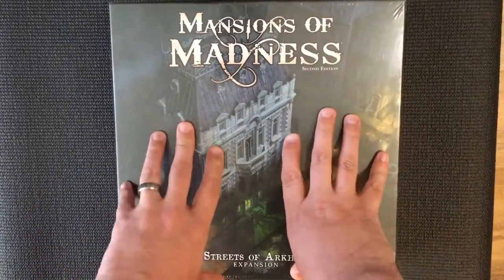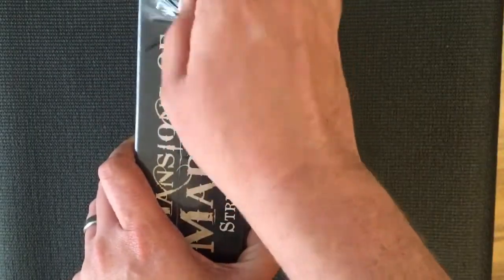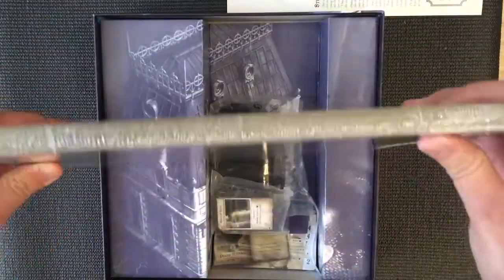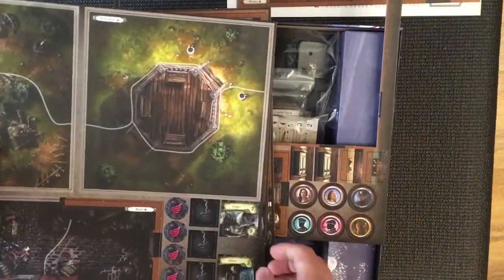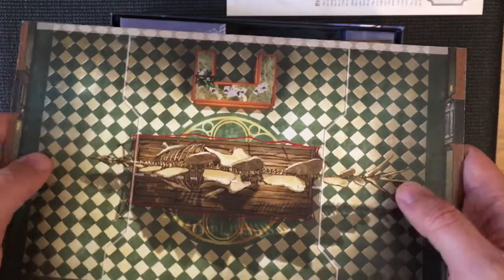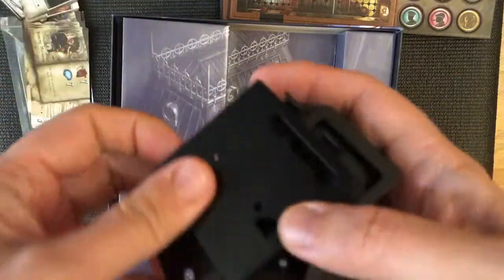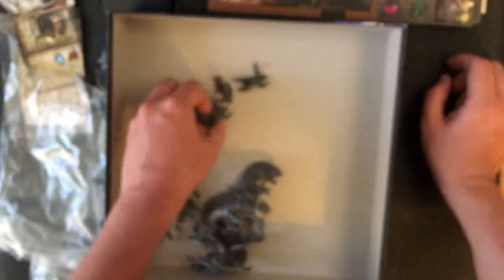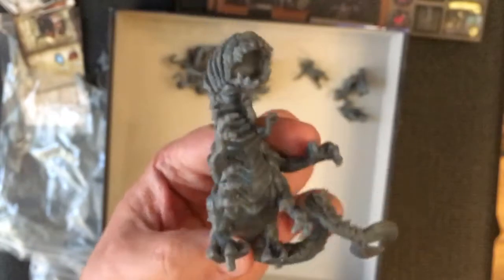Streets of Arkham Unboxing: A Mansions of Madness Expansion